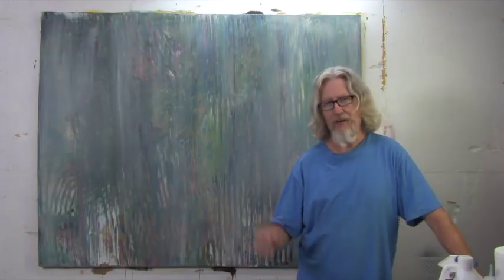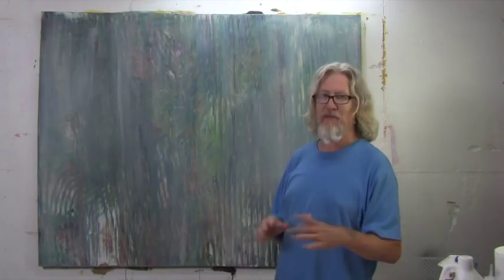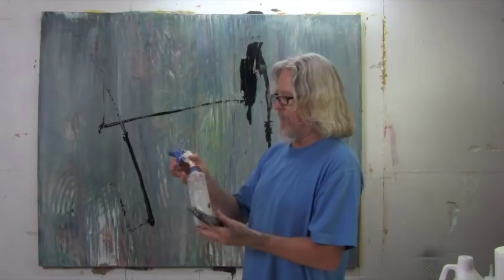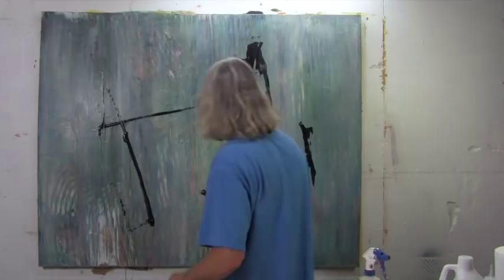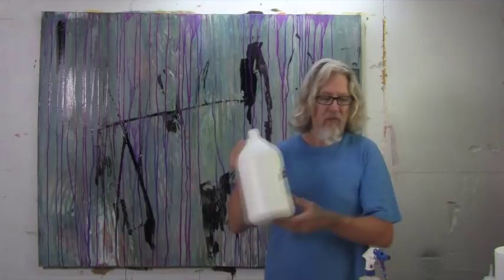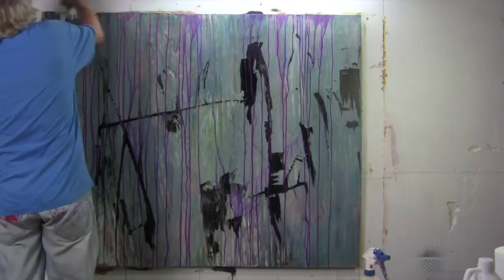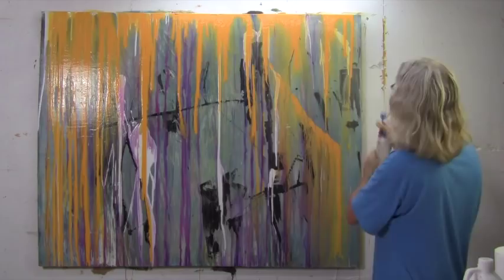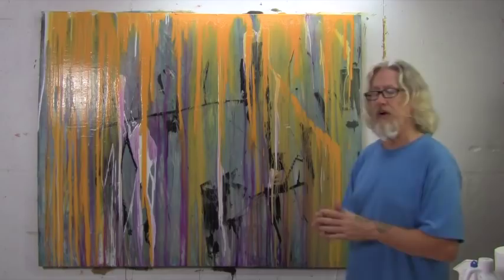How to Paint Abstract Art on Canvas with Acrylics - Drip Technique 1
Hope you're enjoying the videos, let me know if you have any questions, and be sure to share these videos with your friends. Thank you for your support!

Andy Morris Udemy Art Instructor Join me in my studio and discover my techniques for creating acrylic abstract paintings on canvas. Abstract Painting is FUN! and in this Lesson you will need to wear old clothes and protect your wall and floor as you pour acrylic paint over the canvas in layer after layer. I've sold many abstract paintings done in this style, let me know what you think. And if you have any questions just ask.